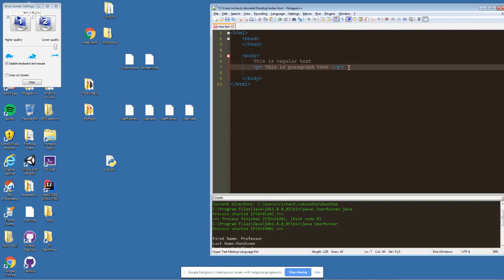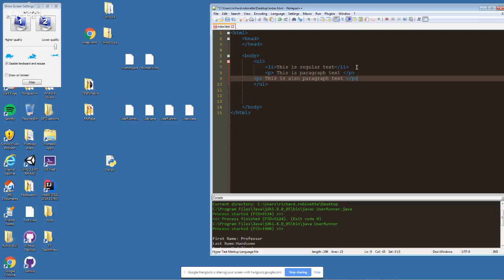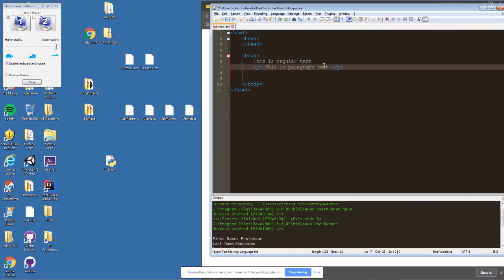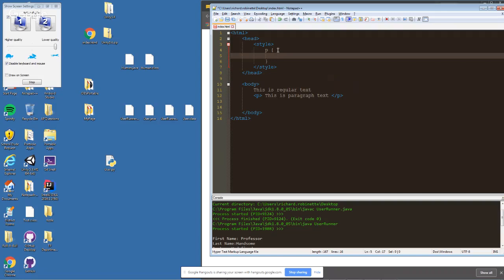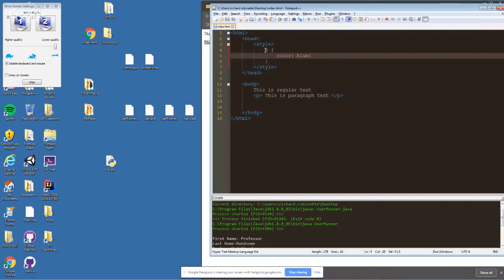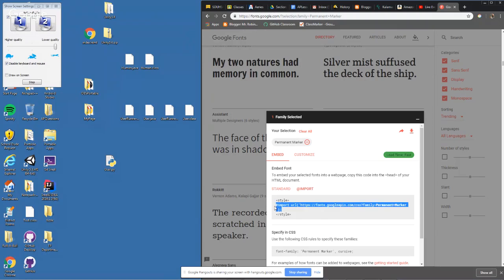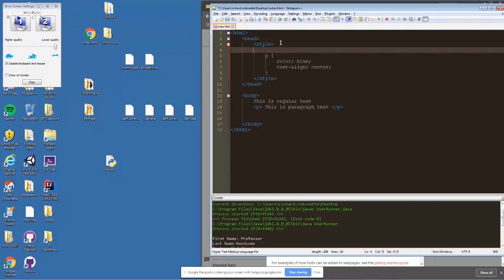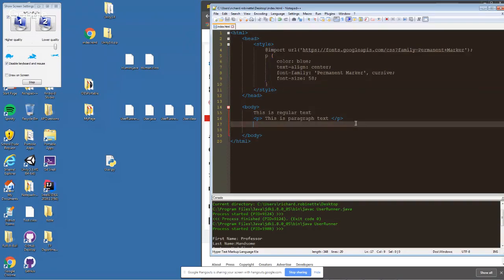WebLesson_03: Styling HTML Elements